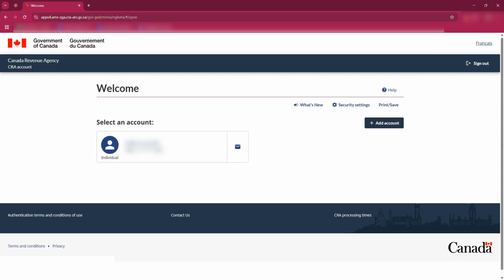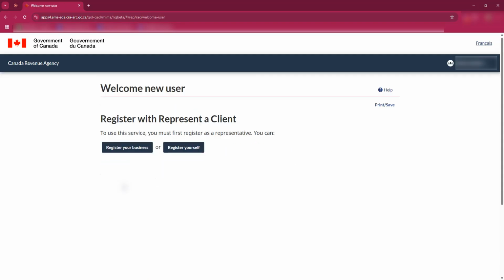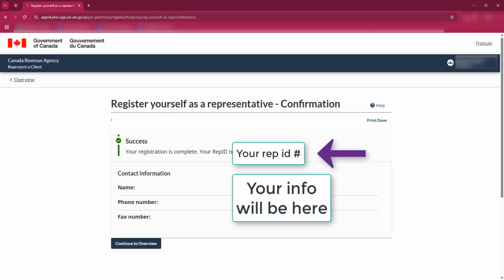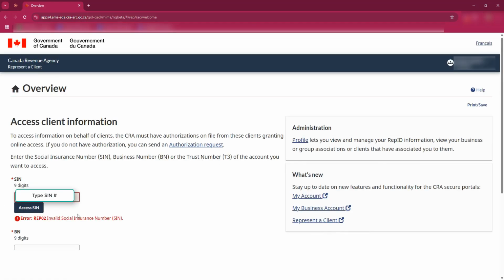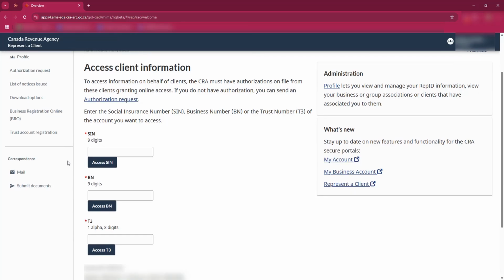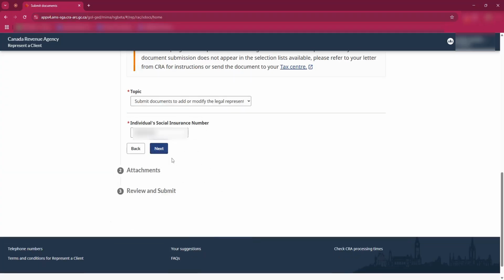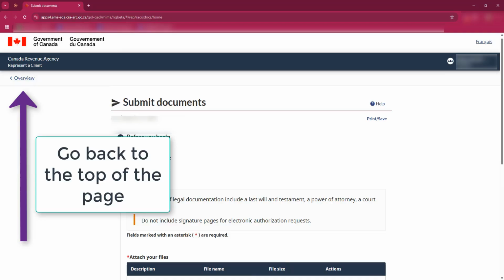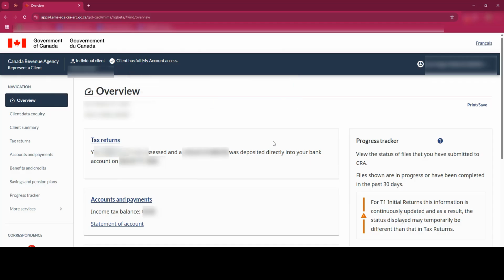Authorizing Yourself to Represent someone that passed away with Canada Revenue Agency (CRA) or POE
So, you've been tasked with the glamorous (and slightly intimidating) role of managing someone else’s tax affairs with the Canada Revenue Agency (CRA). Whether you're handling taxes for someone who passed away or have Power of Attorney, this video is your survival guide. We’ll show you how to authorize yourself as a representative with CRA without feeling frustrated.

📌 In this Video about this CRA process, you will learn:

How to authorize yourself as a representative with CRA for someone who has passed away or for whom you have Power of Attorney.

Which CRA forms you need (like Form T1013, RC59, or other authorization forms).

Step-by-step instructions for completing and submitting CRA authorization forms online or by mail.

Common mistakes to avoid (because nobody has time to be on hold with CRA twice).

How to check your CRA authorization status and ensure you’re properly registered.

While we aim to provide accurate and up-to-date information on how to authorize yourself as a representative with the Canada Revenue Agency (CRA) for someone who has passed away or with Power of Attorney, tax laws and procedures can change. We strongly recommend consulting with a qualified accountant, tax professional, or tax lawyer for personalized advice regarding your specific situation. The creator of this video is not responsible for any actions taken based on the information provided herein.